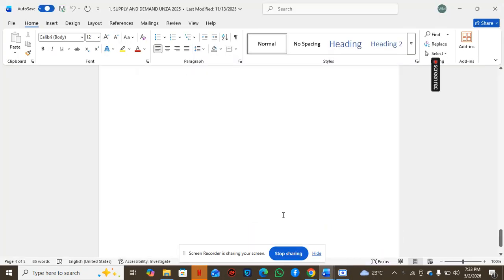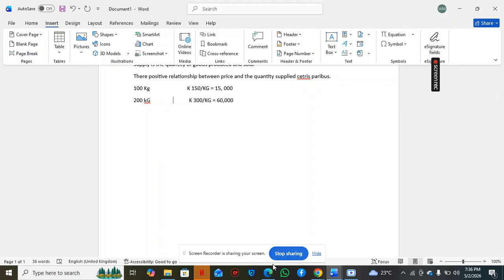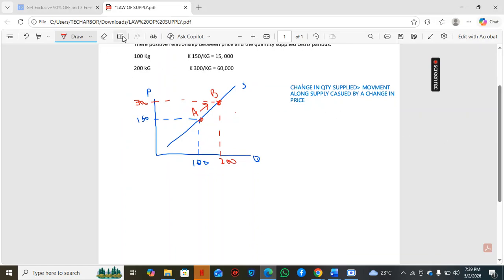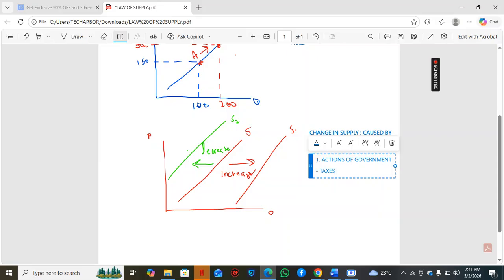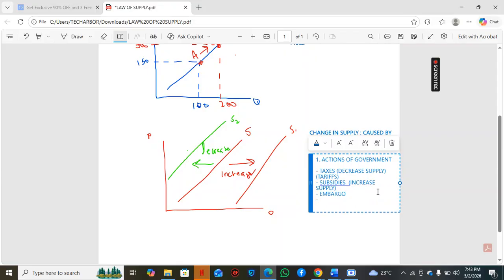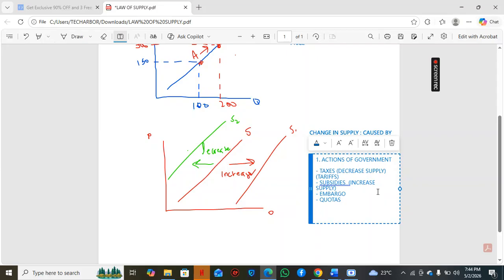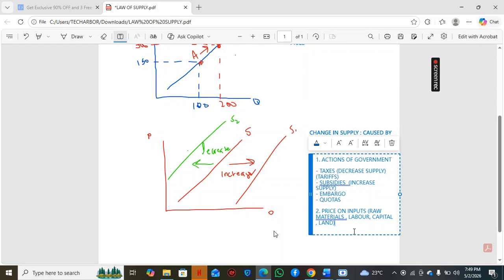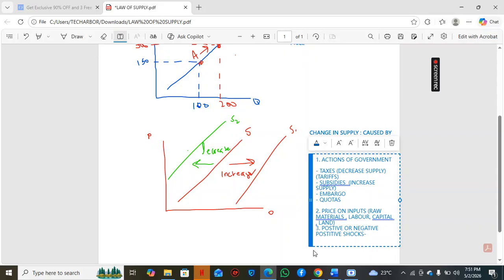LAW OF SUPPLY